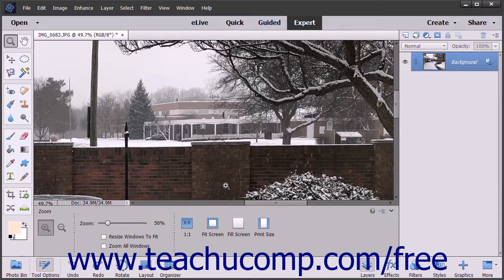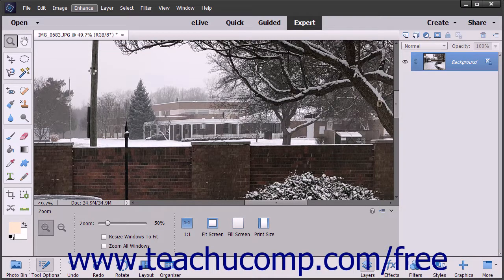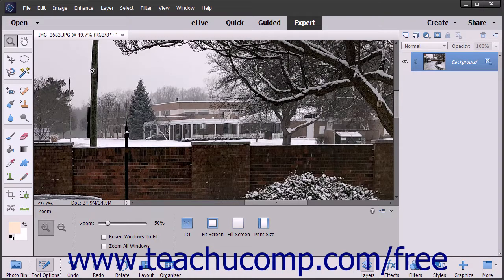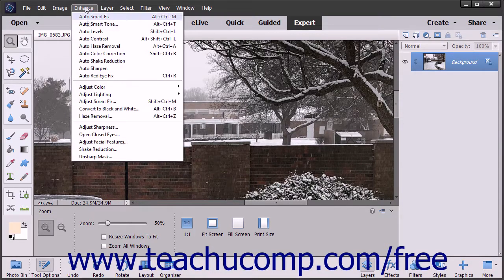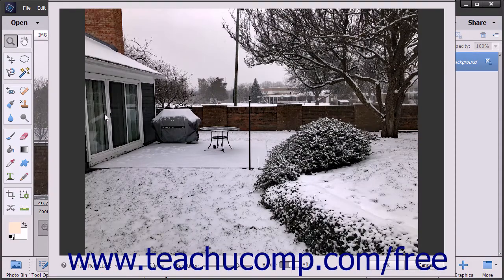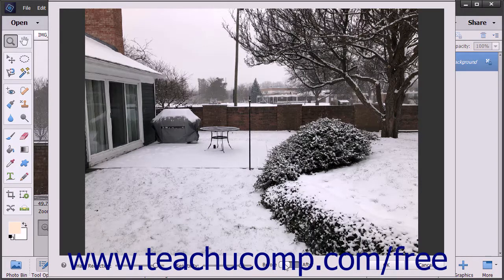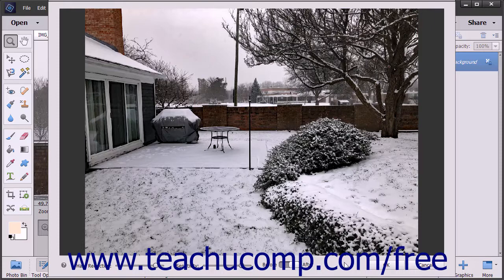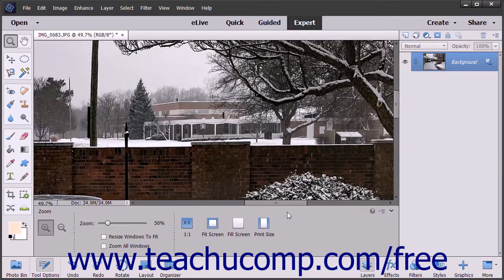Photoshop Elements 2018 Tutorial Haze Removal Adobe Training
Learn how to Haze Removal in Adobe Photoshop Elements A clip from Mastering Photoshop Elements Made Easy v. 2018. - the most comprehensive Photoshop Elements tutorial available. Visit us today!